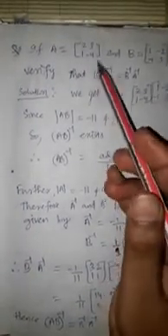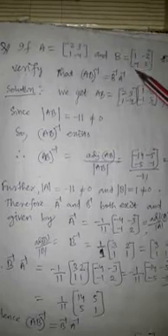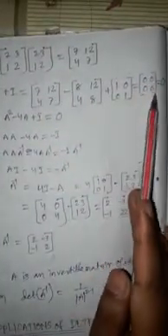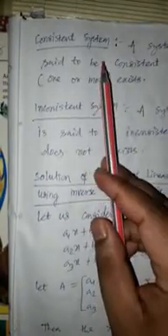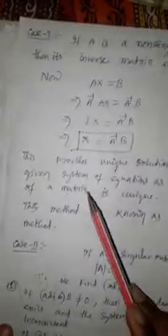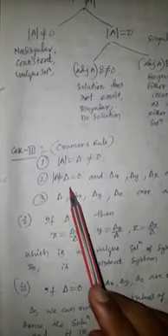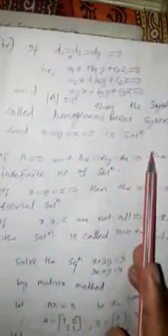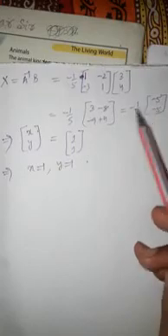MATRIX METHOD AND INVERSE MATRIX(CBSE | CHSE | ICSE | JEE | BTECH)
MATRIX METHOD AND INVERSE MATRIX(CBSE | CHSE | ICSE | JEE | BTECH | BSC ) BY AMAR SIR.
Don't Memorize...